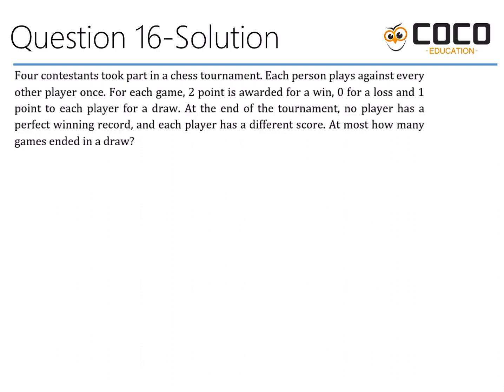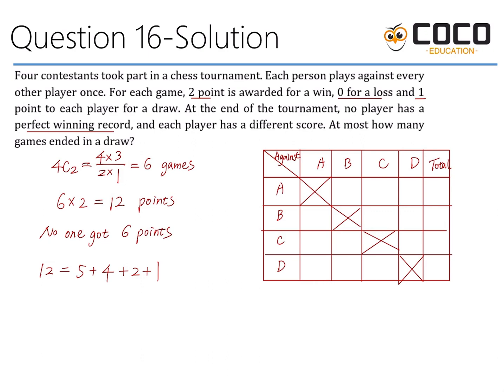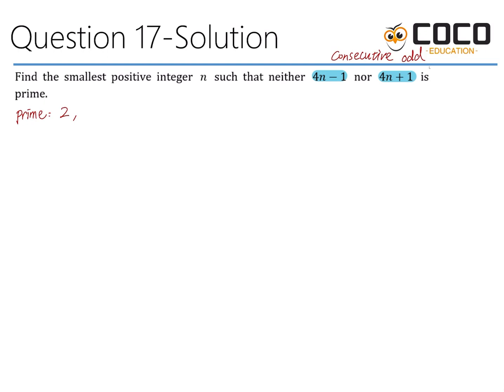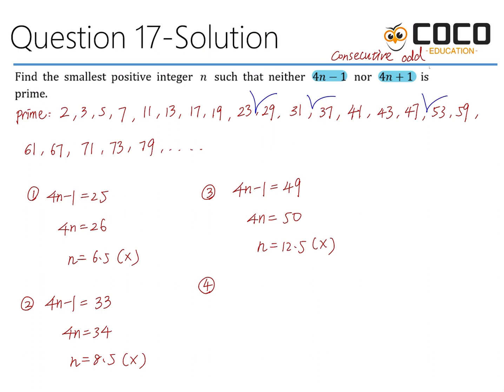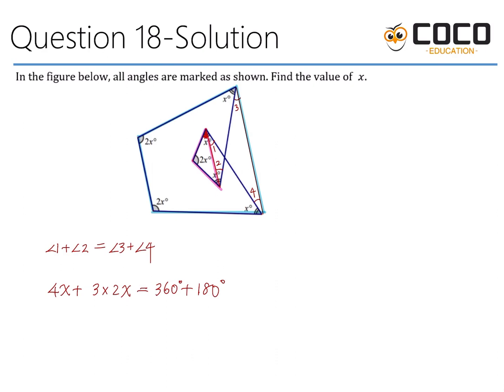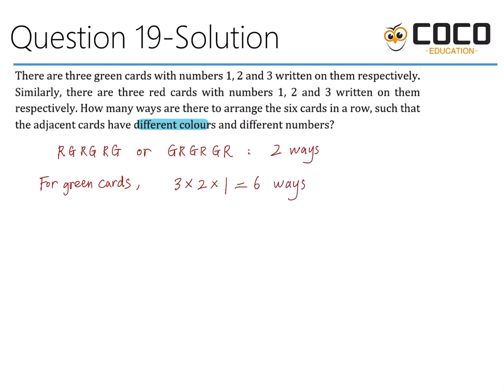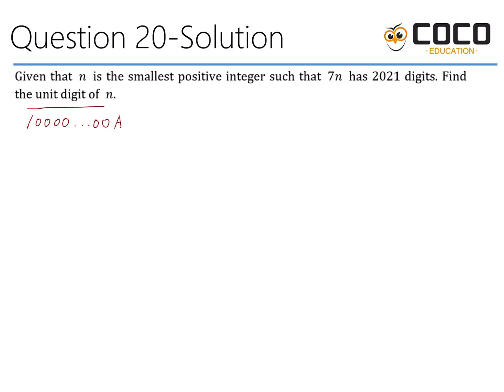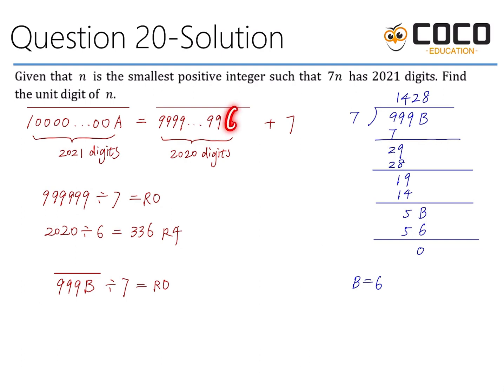Coco Education (SMOPS) Online Trial Q16 - Q20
We believe everyone has already taken the SMOPS Online Trial. Some of the questions in this set are quite difficult, and children may encounter some difficulties when doing them. Our teacher Zhang has recorded the detailed solution process for Q1-Q30 for everyone to study and prepare for the exam. We will continue to upload the rest of the questions later. Please follow our YouTube channel for updates. Thank you.